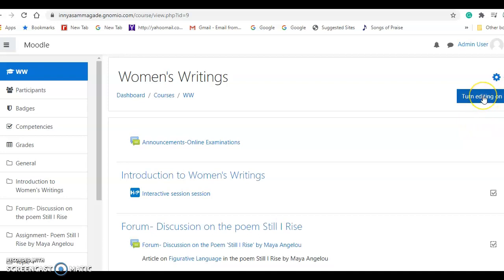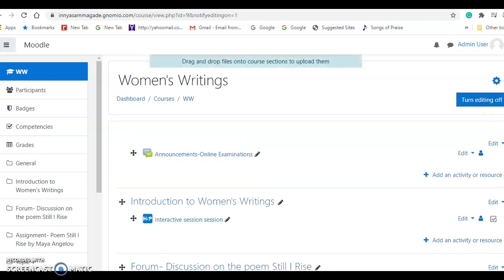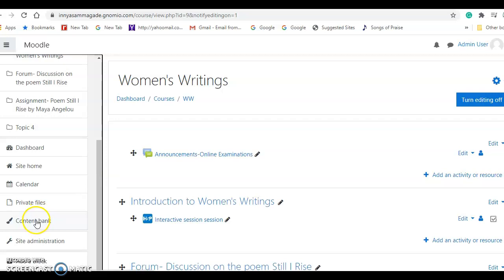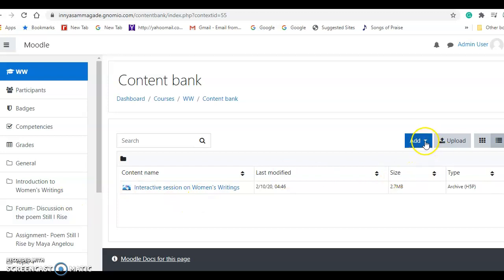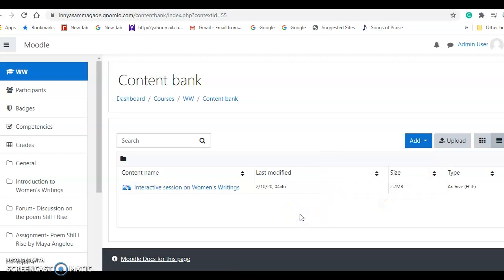Interactive video on Introduction to Women's Writings